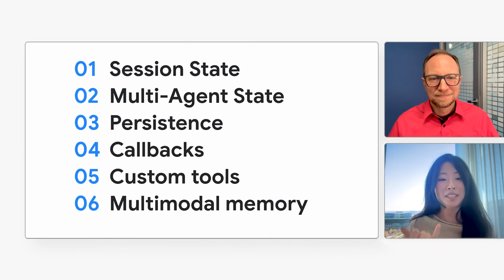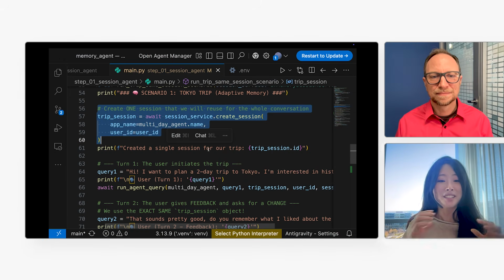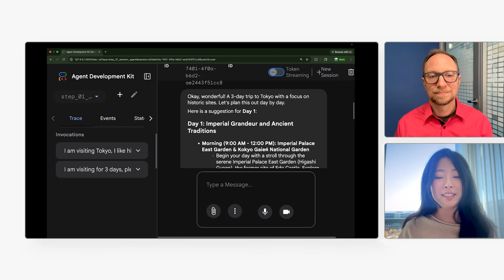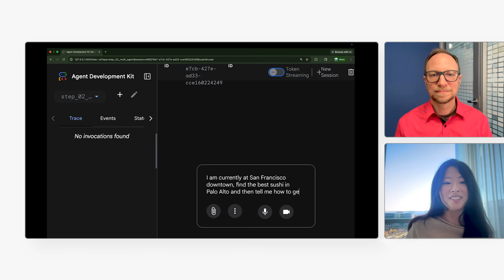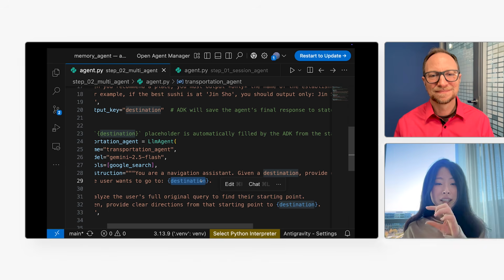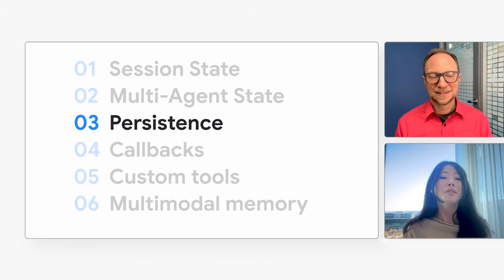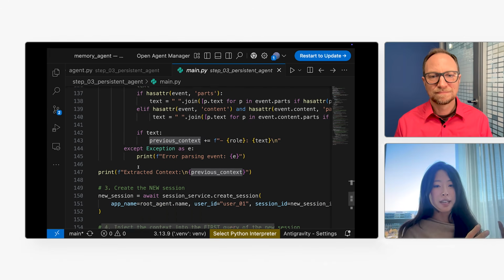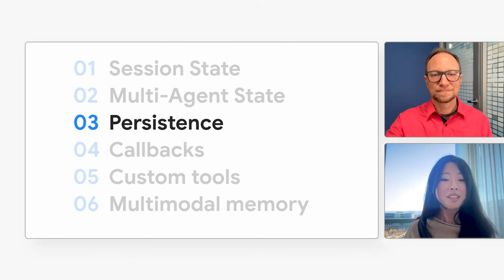Your AI agent is forgetful. Here’s how to give it a brain.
If your AI agent feels "dumb" because it can't remember a conversation from two minutes ago, you’re dealing with the Goldfish Problem. In part 1 of this series, Annie and Martin break down the first three essential memory patterns: session state, multi-agent state, and persistence, to help you build personalized agents that actually stick.

Chapters:
0:00 - Intro
1:37 - Session state
2:37 - Multi-agent state
4:01 - Persistence
5:12 - Recap

Speakers: Martin Omander, Annie Wang
Products Mentioned: Agent Development Kit